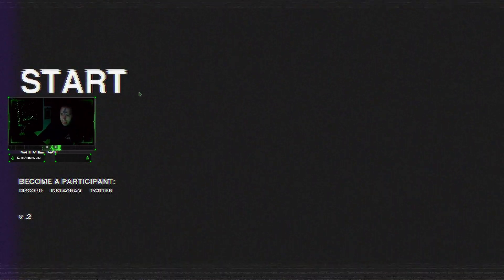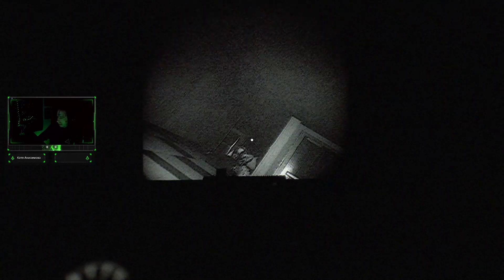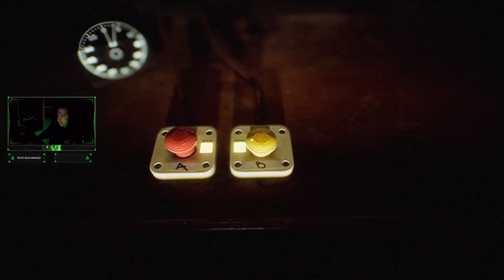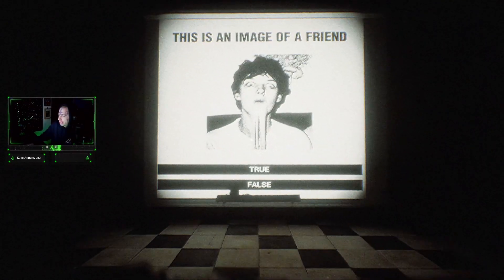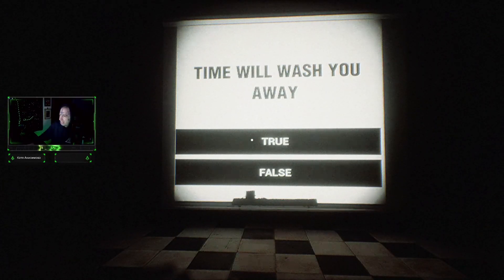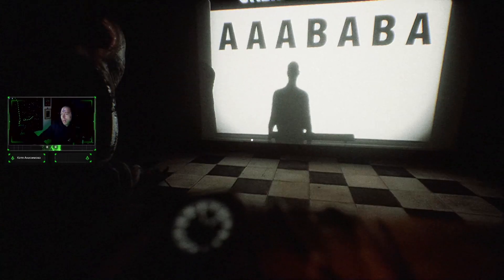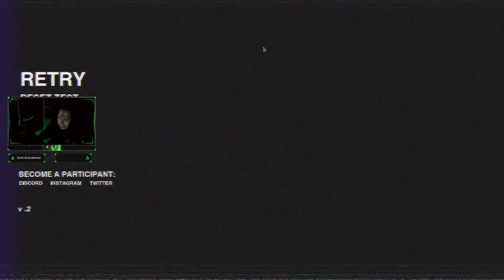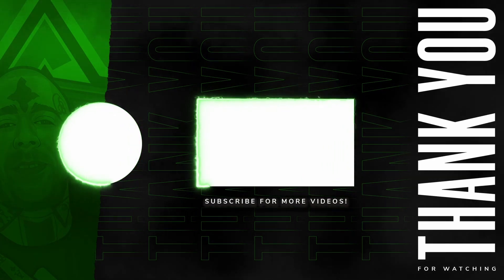Lucifer goes for a SILKBULB TEST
SILKBULB TEST
You're late. We were about to start without you.
Through that elevator on your left, please. And then down the hallway - don't lollygag, we're behind enough as it is.
If the elevator stops, under no circumstances should you exit before reaching the correct floor.   Repeat that to me please so I know you understood it.
Ok, thank you.

When you get there, take a seat at the center table. The test will begin shortly. Do not speak to the other participants.  Do not take any photographs. Do not write down your memories of it. And do not look directly into the slide projector.

What? No, it's a slide projector - it won't do any damage. But you won't be able to see.  And we need you to see.

If the test ends prematurely, do be a dear and try again. Sometimes all you need is a fresh mind to a problem to get a different result.

I am very impressed with this game and dev that made it, go and check it out and show him some love.

         { MY LINK'S }

               ( KICK )

       { MY YOUTUBE LINK'S }